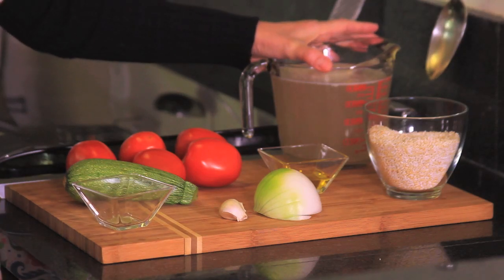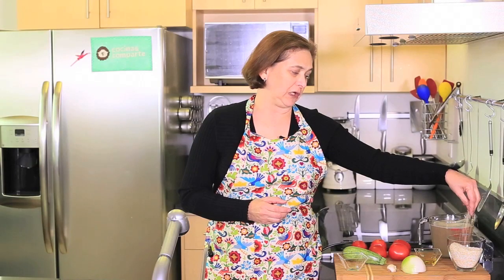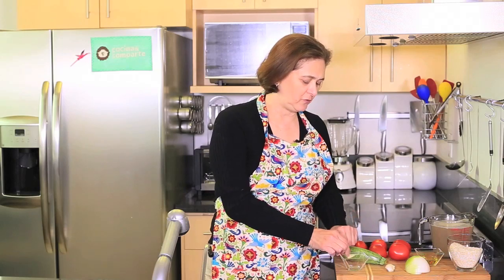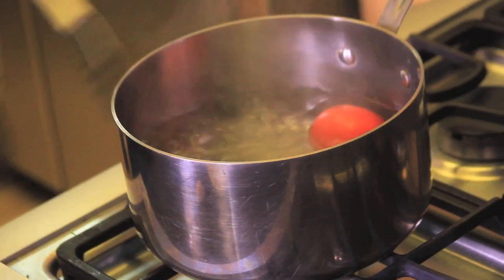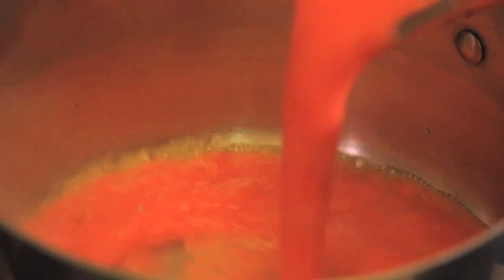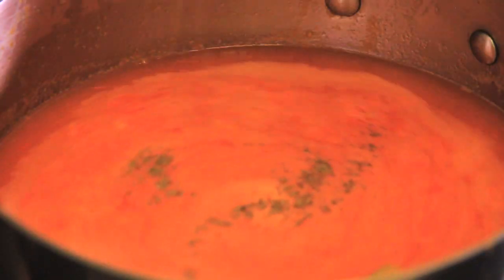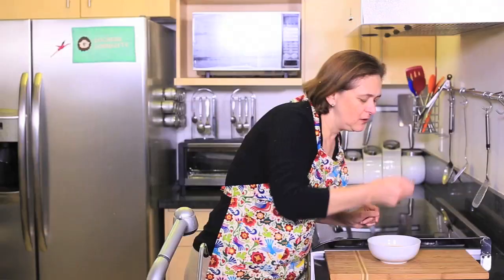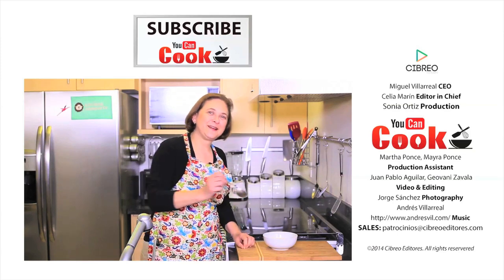Amaranth soup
This is a very simple soup recipe mad with amaranth, rich in fiber, proteins, iron and calcium.